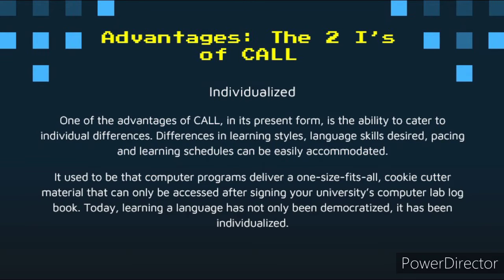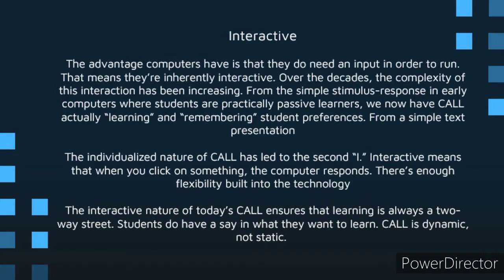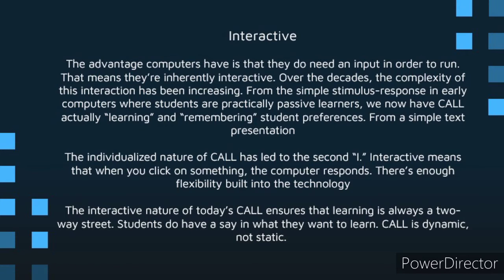UTS Muhammad Rafi Raihan (330) CALL - Computer Assisted Language Learning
UTS CALL
Nama : Muhammad Rafi Raihan
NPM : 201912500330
Kelas : S4B